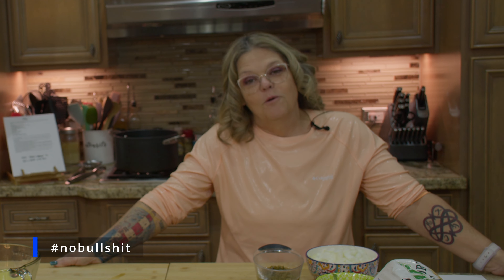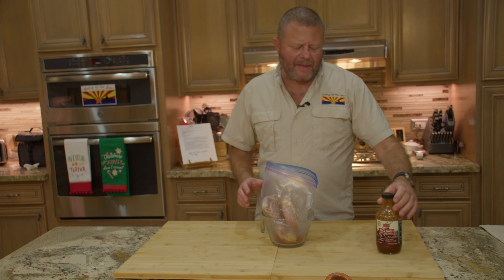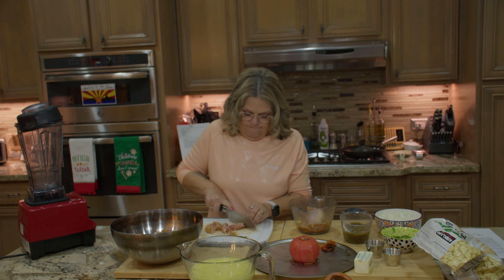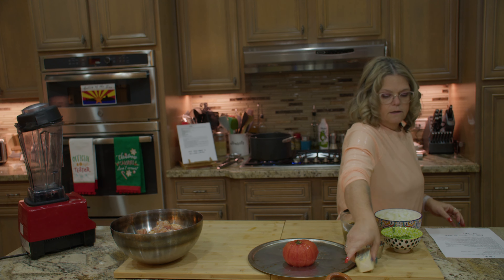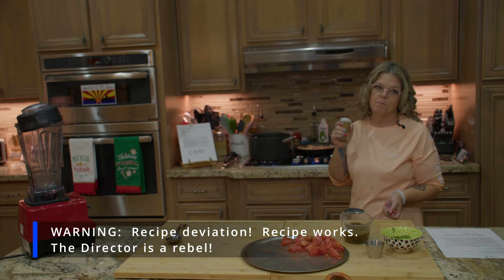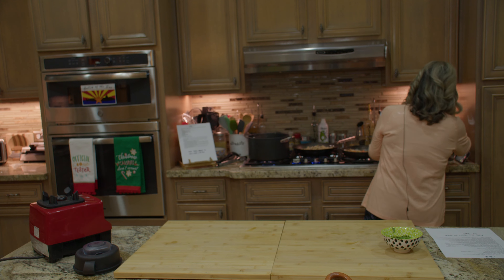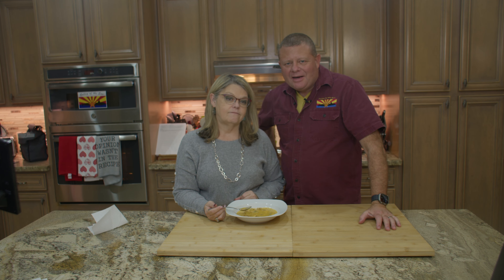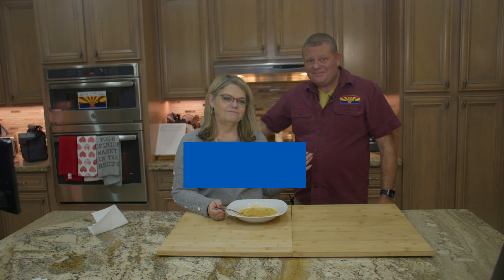Forbidden Aztec Corn-Chicken Soup Recipe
For The Director’s first solo episode, she cooks up an amazing Aztec Corn-Chicken soup!

Our favorite food items, equipment and what we use to film our episodes can be found

2 lbs. boneless skinless chicken thighs
1 cup Apple Chipotle Sweetwater Spice Company Brine (or your favorite brine/marinade)
5-6 Medium ears of fresh corn or 20 oz of frozen corn kernels
3 1/2 cups of chicken broth
1/4 to 1/2 teaspoon of salt
2 fresh poblano chilies, roasted, peeled, seeded and deveined - or - 1 cup of diced fire roasted Hatch Green Chiles
3 Tablespoons butter or margarine
1 Large tomato, broiled
1/4 cup coarser chopped white onion
1/2 teaspoon dried Mexican oregano leaves, crushed
1/2 cup heavy cream

1. The night before, place your chicken thighs in a gallon sized ziplock bag with one cup of your favorite brine.  Fill the bag with water until the chicken is submerged.
2. The next day, drain off the brine and cut the chicken into bite sized chunks then set aside.
3. If using fresh corn, cut kernels from corn cobs with knife. Scrape the cobs with a spoon to remove the pulp. Makes 4 cups of kernels and pulp
4. Combine corn, broth and salt in 3 quart saucepan. Bring to a boil over high hear. Reduce heat to low. Cover and simmer for 8 to 10 minutes until corn is tender.
5. Remove 1/2 cup of corn from saucepan with slotted spoon; set aside. Place remaining soup, half at a time, in a blender; process until smooth. Return to saucepan.
6. Cut chilies lengthwise into 1/2 inch wide strips; cut strips crosswise into 2 or 3 inch lengths. 7. Cook and stir chilies in butter in medium skillet over medium heat 4 to 5 minutes until chilies are limp and tender. Remove with a slotted spoon; set aside. Reserve melted butter in skillet.
8. Place tomato, onion, and oregano in a blender; process until smooth. Heat reserved butter over medium heat until hot; add tomato mixture. Cook and stir 4 to 5 minutes until thickened.
9. Add tomato mixture to corn mixture in saucepan; bring to a boil over high heat. Reduce heat to low. Simmer, uncovered, 5 minutes.
10. Remove soup from heat; gradually stir in cream. Heat over very low heat 30 seconds or just until hot. DO NOT BOIL. Ladle into bowls. Garnish with reserved corn and chilies, if desired.

Credits:
Shot with:
GoPro 11
GoPro 12
RØDE Wireless Go II Dual Channel Wireless System with Built-in Microphones
Blackmagic Design Pocket Cinema Camera 4K
74"-Camera-Tripod, Gray Professional Aluminum Tripod Stand for Mirrorless Camera/DSLR/Cell Phone/Camcorder/GoPro
Music courtesy YouTube Studio: Caballero - Ofshane
Sound effects courtesy Freesound.org

Here’s an example: If we link to our favorite vegetable peeler, and you click on that link and complete a purchase within the next 24 hours, we may receive a commission somewhere between 1 to 10 percent of your total order.
We are careful to link to products and retailers that we use ourselves and recommend. Money earned keeps Galley of the Sun running and allows us to do what we love. Thank you for your support.